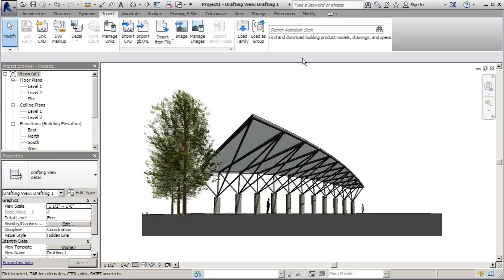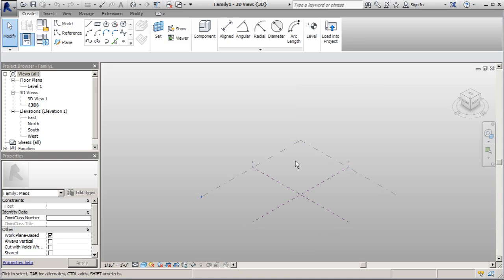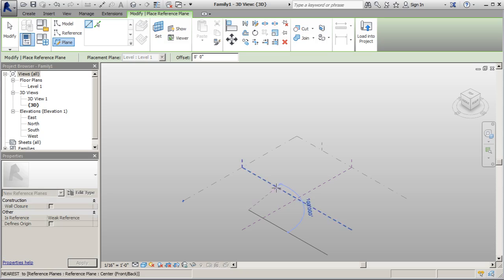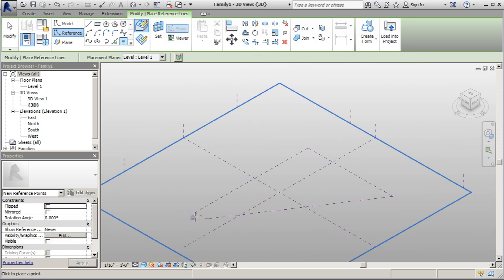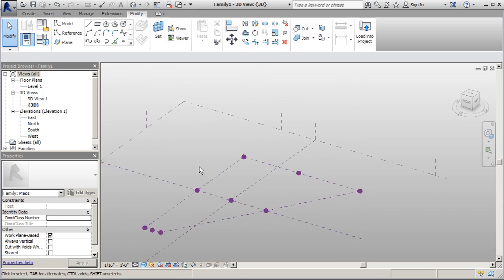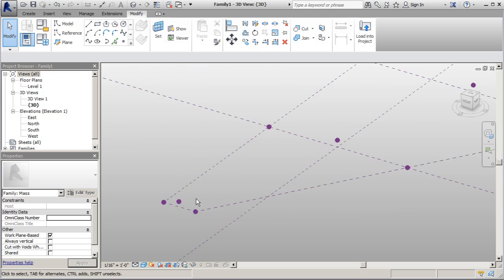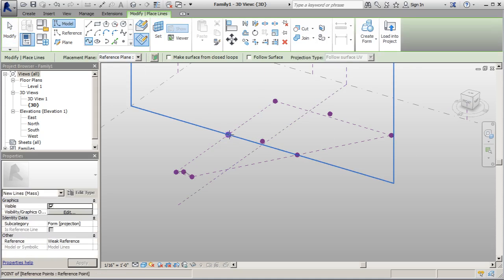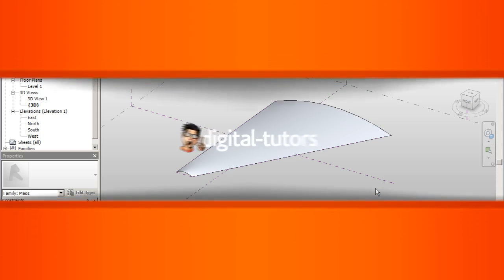Creating a surface using reference planes